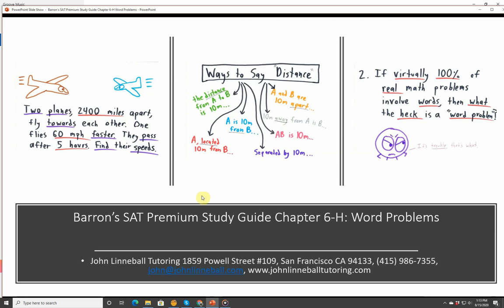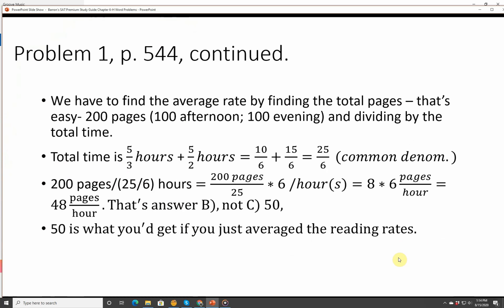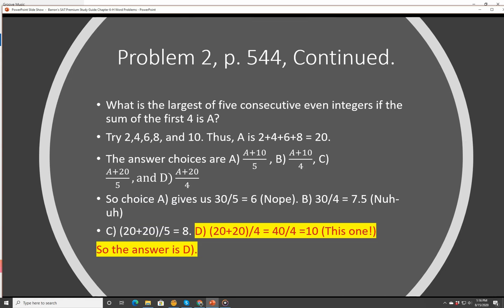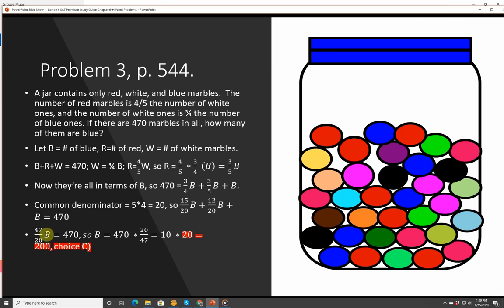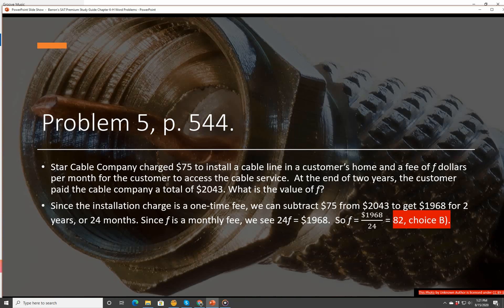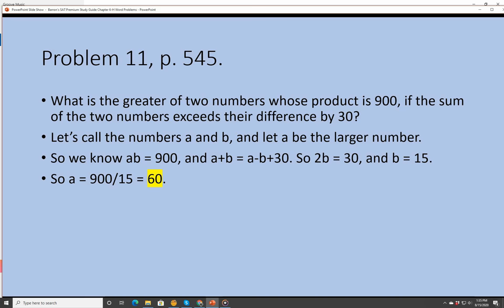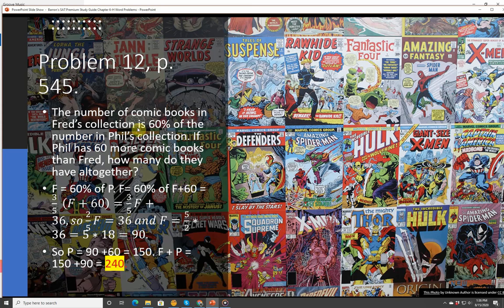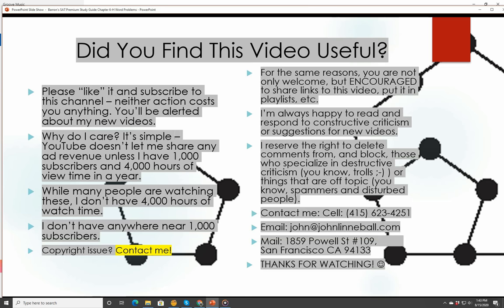Barron's Chapter 6 H